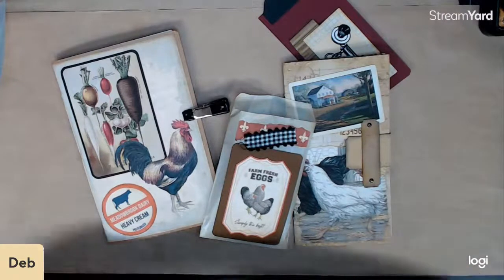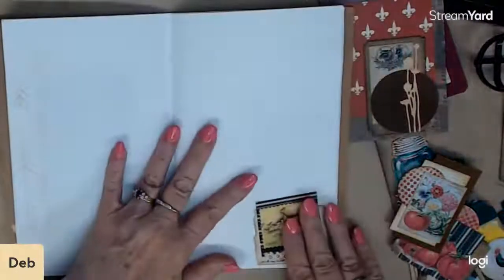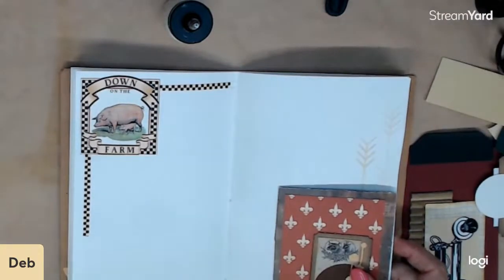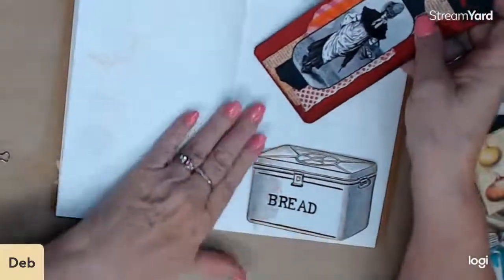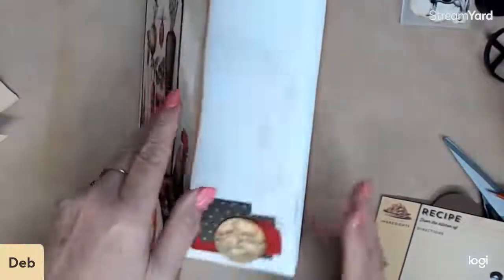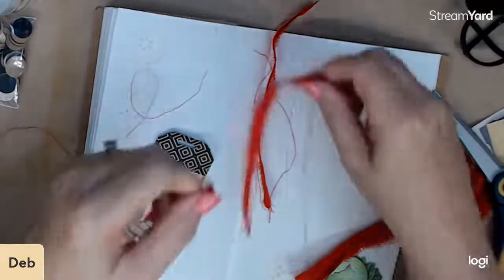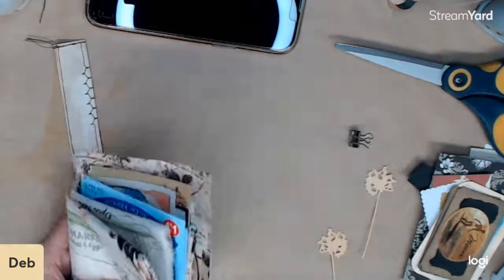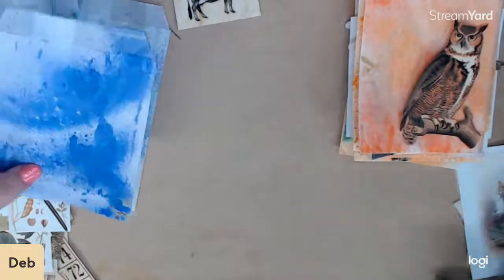Filling Journals with Farm themed ephemera!